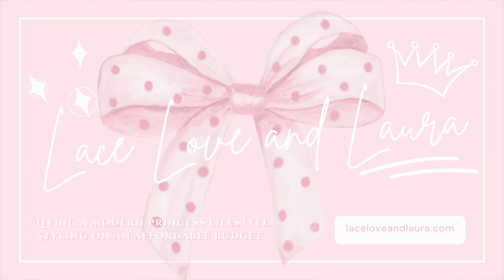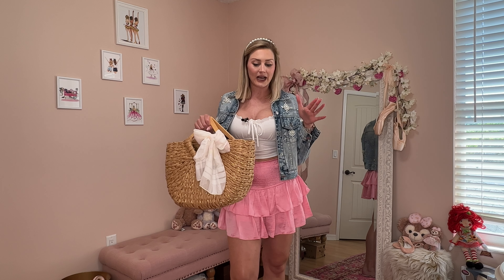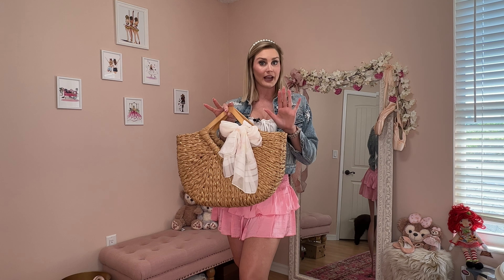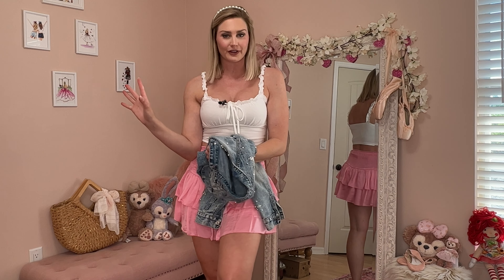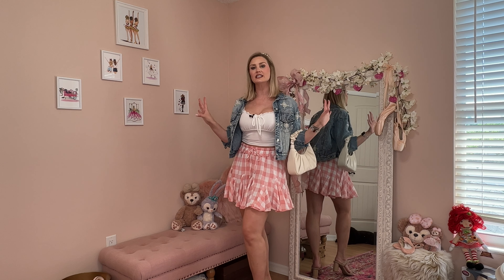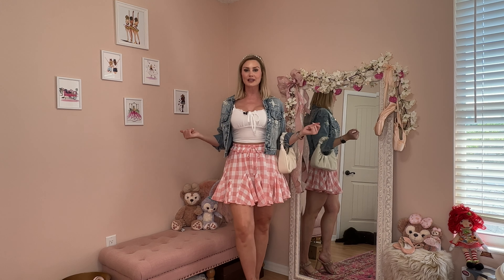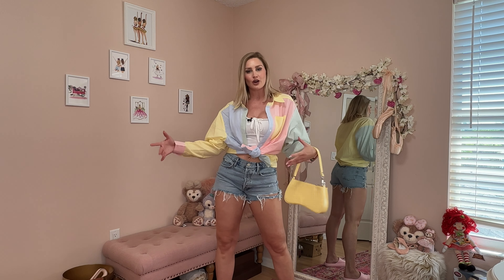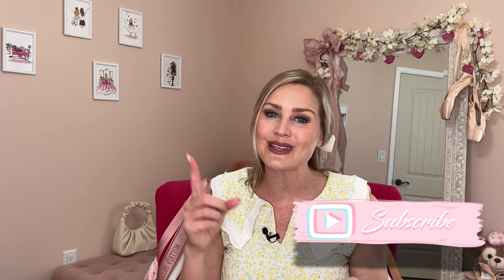RED DRESS BOUTIQUE haul 2022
Got new things in from Red Dress Boutique for this try-on haul 2022. Cute and casual pieces, LMK which is your fave down below!  SUB for more girly style inspo💖

red dress boutique
*currently available
jean jacket
pink skirt
white crop
nude heels
white purse
gingham skirt
pink slides
colorblock shirt
yellow purse
yellow dress
pearl headbands

MORE VIDS

IG POSTS

MEASUREMENTS:
Height: 5'8"
Weight: 140lbs
Chest: 34 1/2”
Waist: 27”
Hips: 39”

*Thank you for all of your support! Make sure to let me know what your contribution is for and what you’re interested in seeing me create next🥰
(please keep this appropriate, thank you in advance)

VIDEO EQUIPMENT

♡Wireless mic
♡Lav mic

CHAPTERS

0:00 - 0:46 Hi Lovelies💖
0:47 - 2:09 Look 1
2:10 - 2:46 Look 2
2:47 - 3:30 Look 3
3:31 - 4:42 Look 4
4:43 - 5:26 Shop & SUB🥰